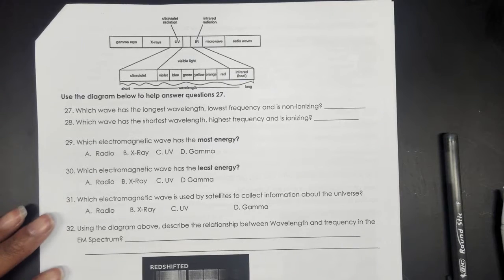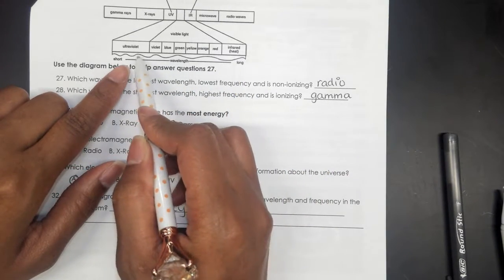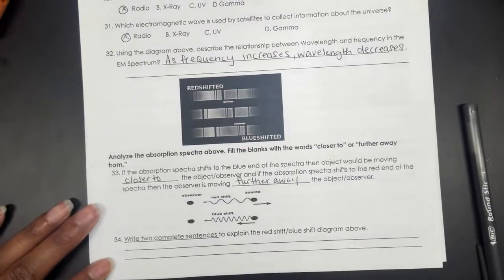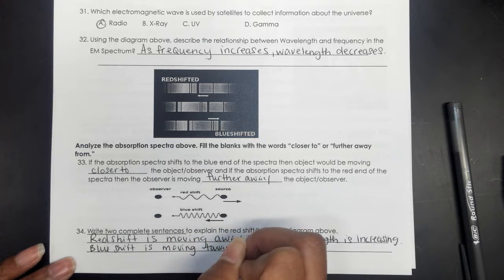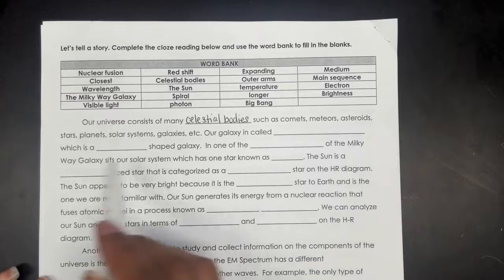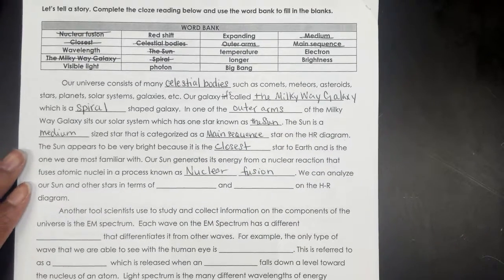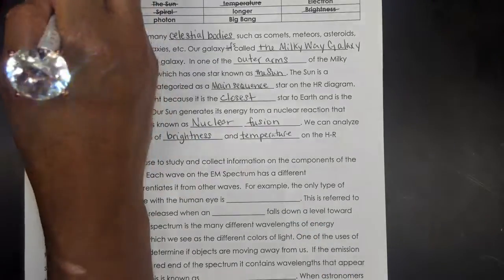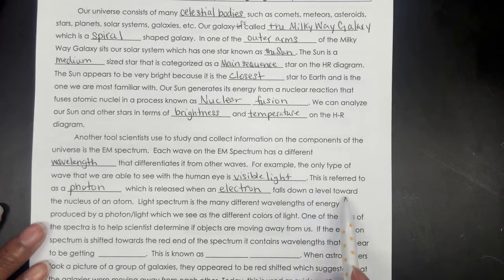DPM Review Sheet 10/10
Study Guide completion with teacher